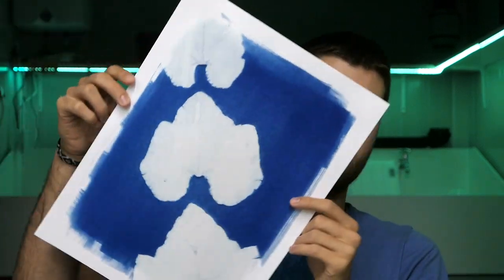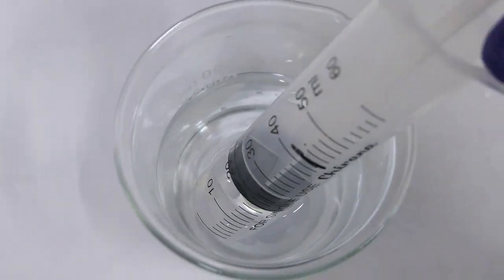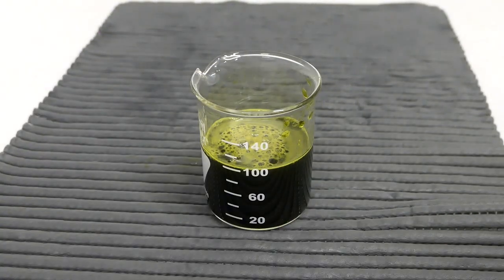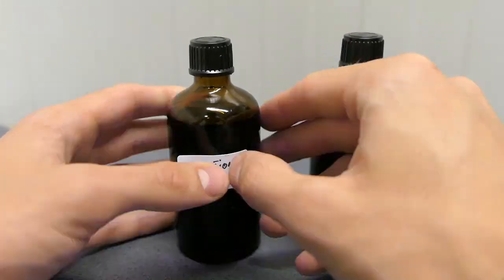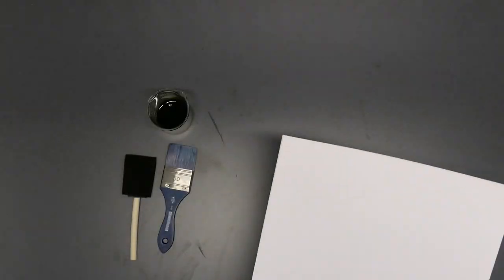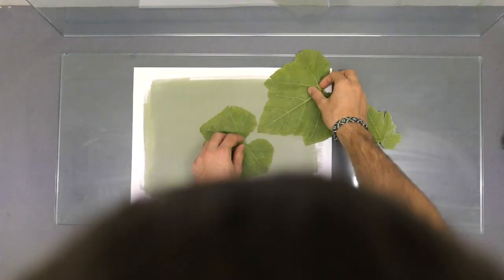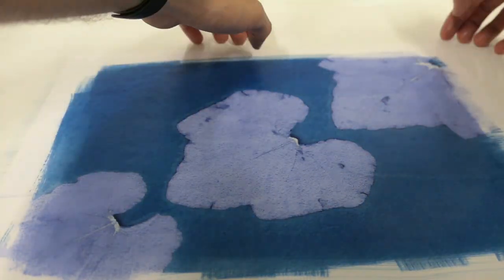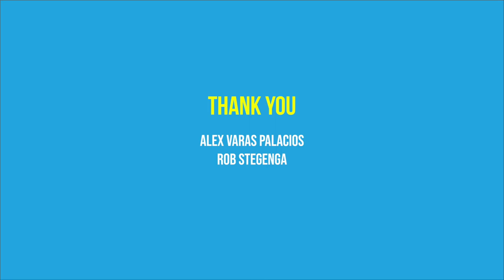Making Cyanotype Solution & Coating Paper | Step by Step Tutorial | Alternative Photographic Process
This is an Instructional video on how to make Cyanotypes. I will guide you Step by Step through the whole process including chemistry. Now prepare the materials and let's get started!

You'll get exclusive access to additional videos, recipes, blog posts… Hope to see you there 😊 If you join the community it allows me to take bigger risks and make more ambitious videos, blog posts and creative projects a reality. It would really mean the world to me if you decide to support me. Thanks!

GEAR I USED TO MAKE THIS VIDEO:
Lumix LX 15